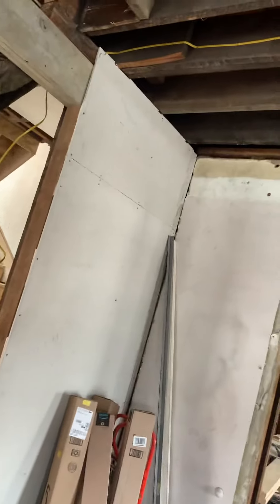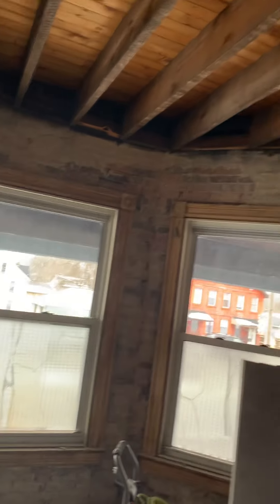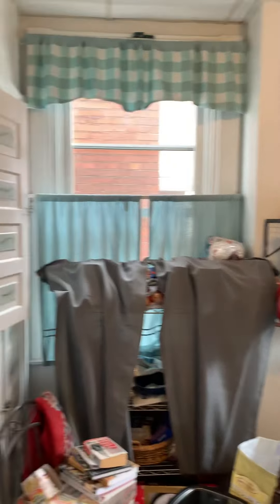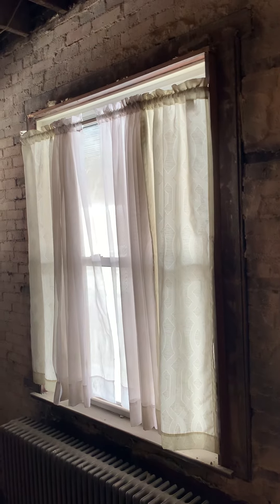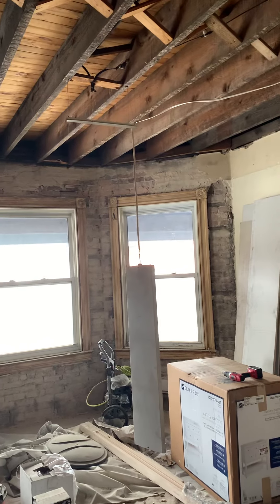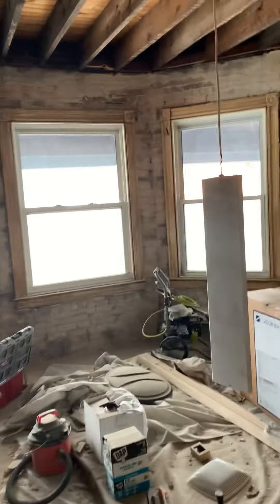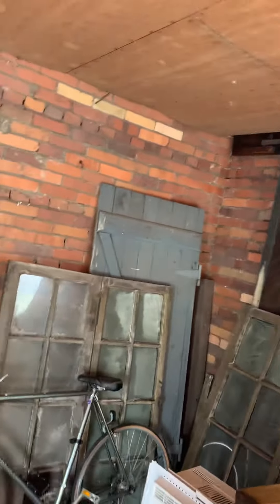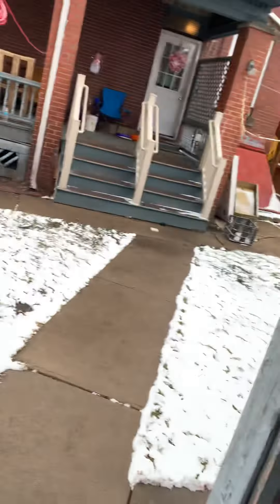Coming together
Electricians are wrapping up the kitchen and dining room